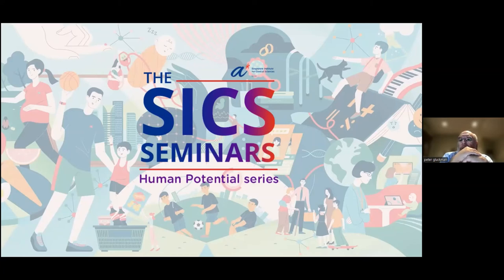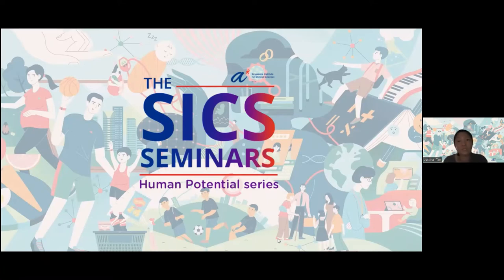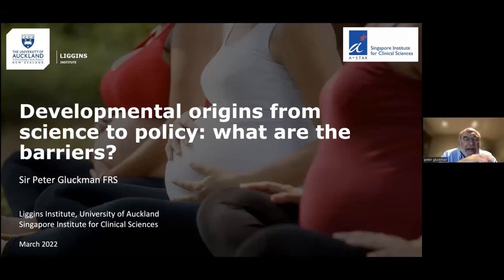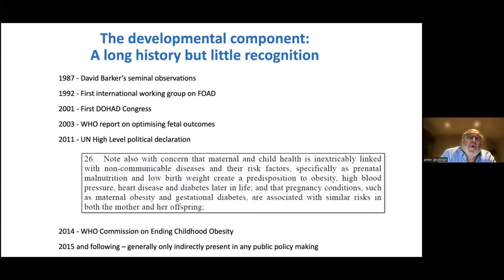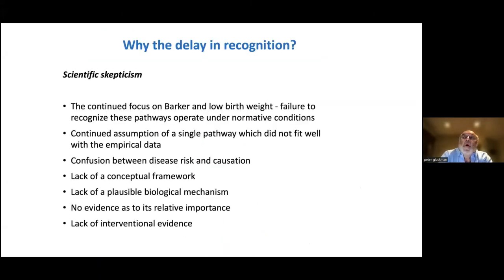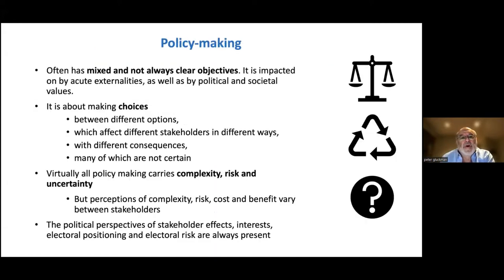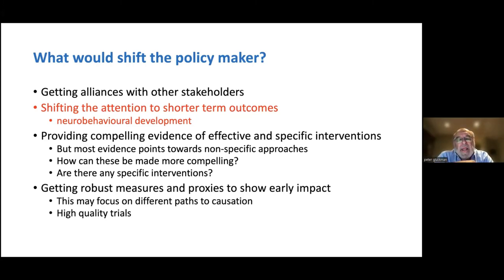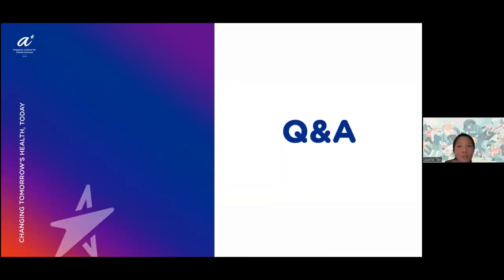The SICS Seminars: Human Potential series – (Developmental Origins – from Science to Policy)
In this webinar, Professor Sir Peter Gluckman, Chief Scientific Officer at A*STAR’s Singapore Institute for Clinical Sciences (SICS), looks at the epidemiological and experimental basis of the Developmental Origins of Health and Disease (DOHaD) and how despite being well-established, its application to public health policy has been extraordinarily limited. Professor Sir Peter discusses the reasons for this as it informs much about both the practice of science and the evidence to policy/political nexus. He also shares how the GUSTO, S-PRESTO and MAMS studies are designed to reduce these barriers and why the challenge of context-specific, scalable and appropriate remedies still remain.

to find out more about how SICS is advancing research in human health and potential.